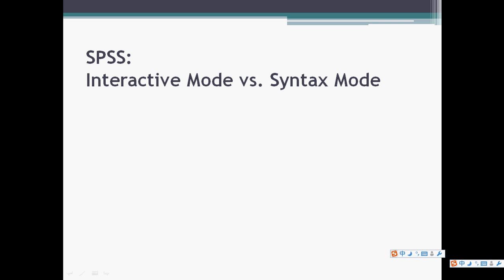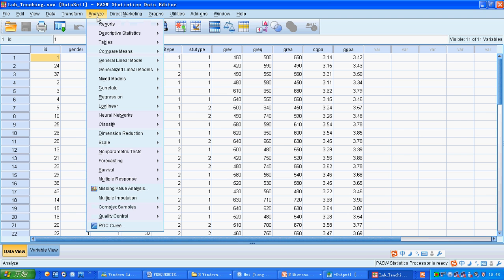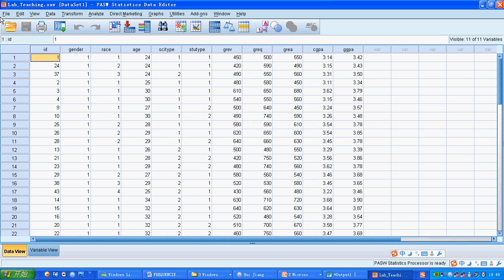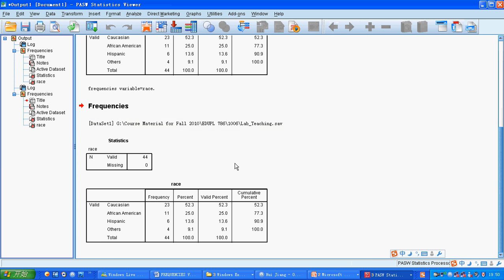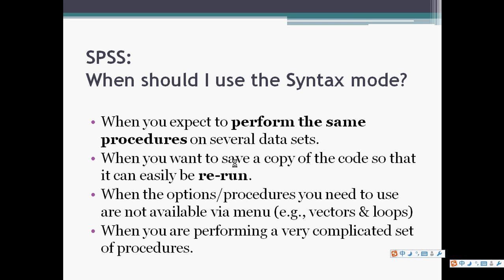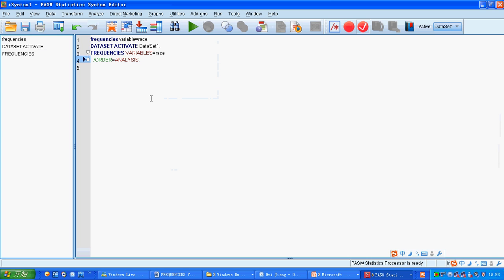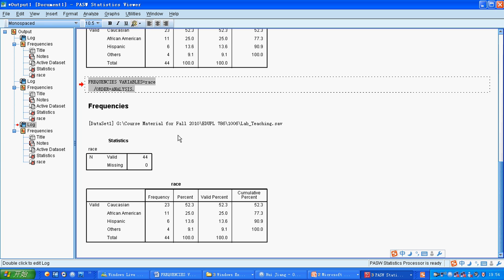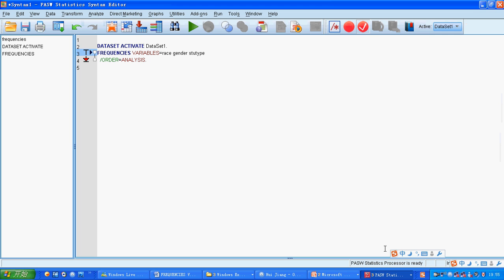SPSS Interactive mode and syntax mode